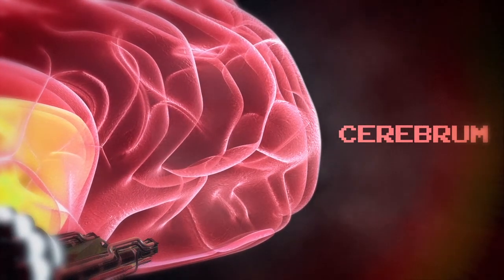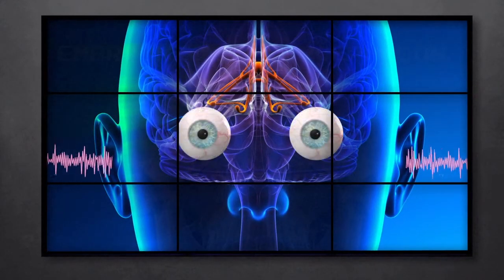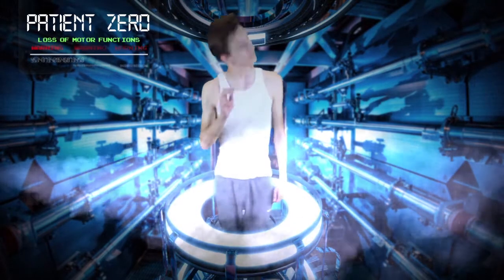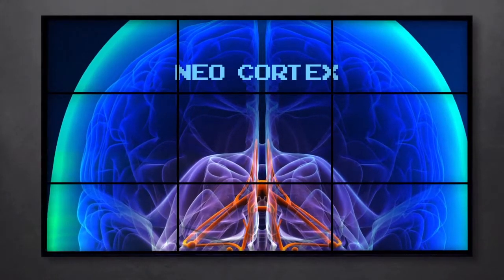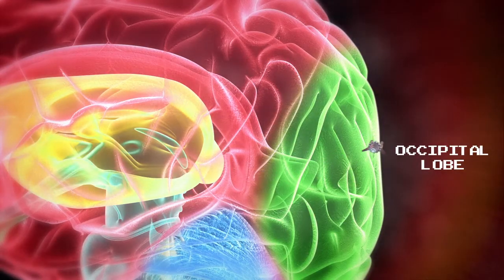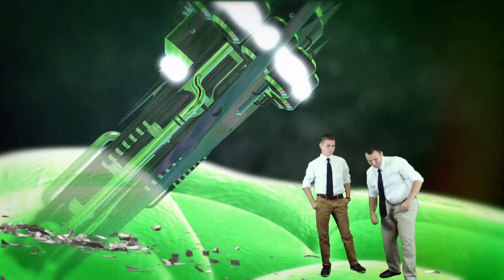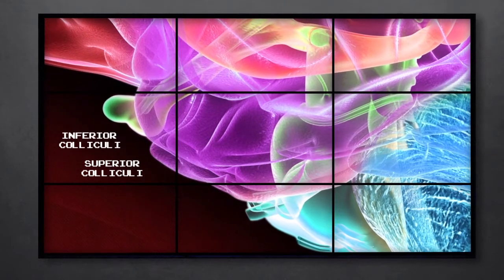Journey to the Center of the Brain - AP Bio